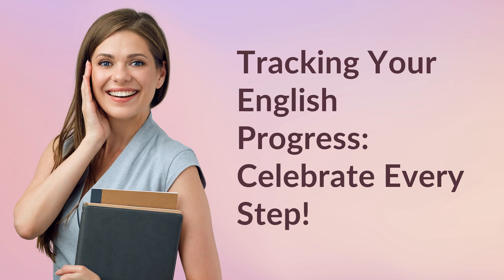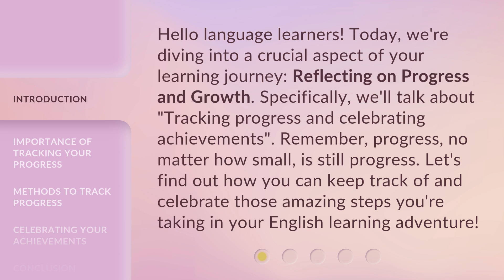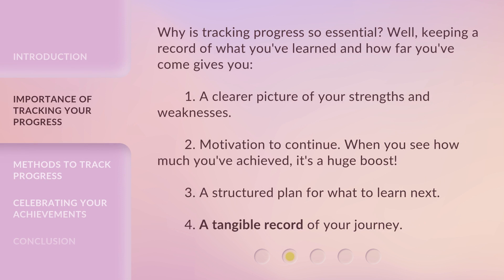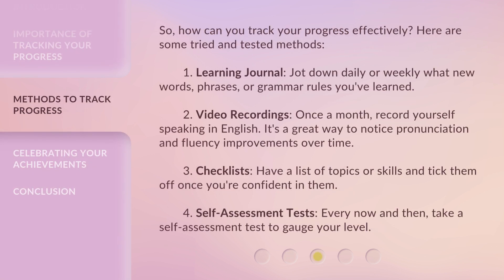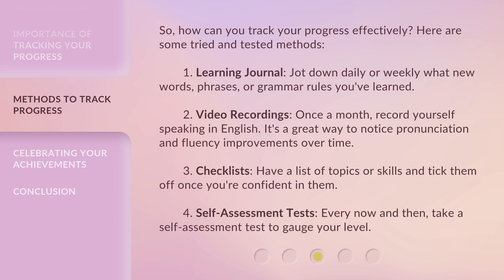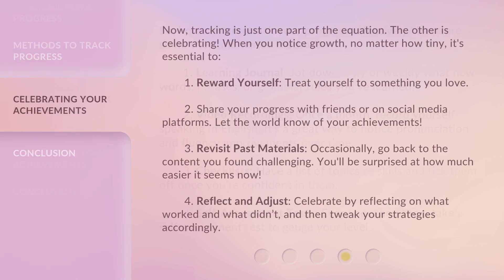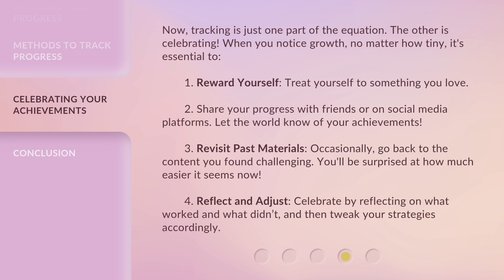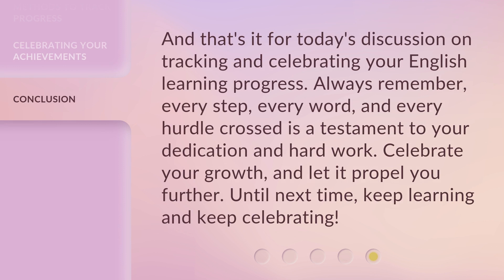Tracking Your English Progress: Celebrate Every Step!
Track Your English Progress: Celebrate Every Step! • Discover the importance of tracking your English progress and learn effective methods to keep track of your achievements. Celebrate every step you take in your language learning journey!

00:00 • Introduction - Tracking Your English Progress: Celebrate Every Step!
00:37 • Importance of Tracking Your Progress
01:07 • Methods to Track Progress
01:52 • Celebrating Your Achievements